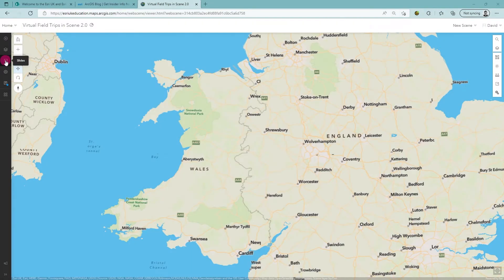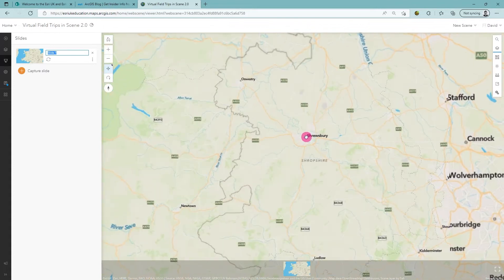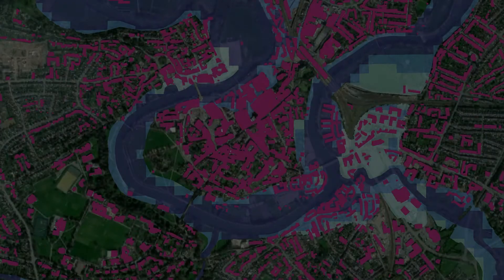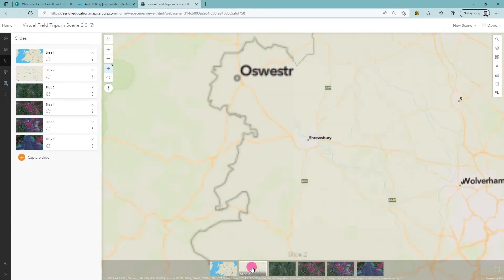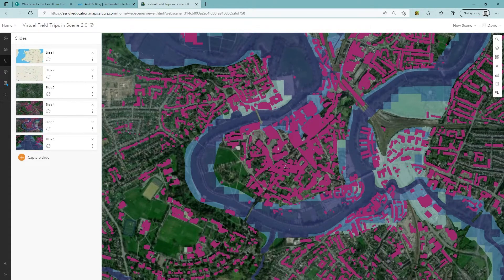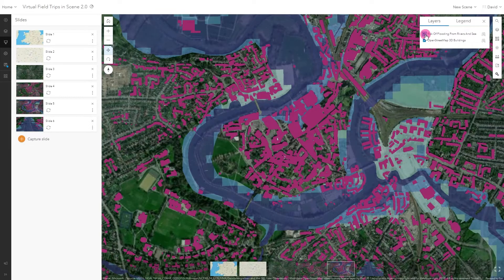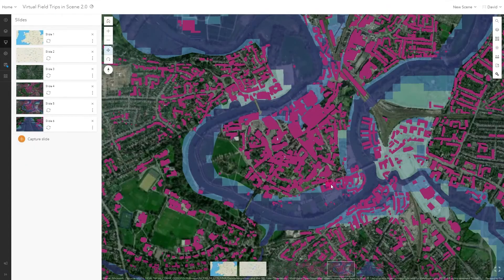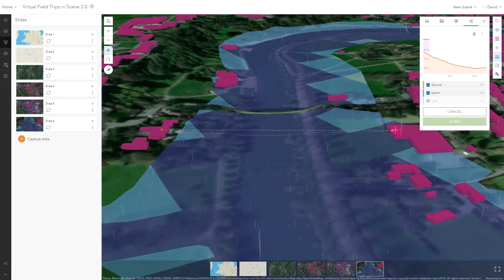3D maps in ArcGIS Online - Virtual Fieldtrips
How to easily move from place to place, add relevant data layers, and use the analyze tool to conduct virtual fieldwork in ArcGIS Online.